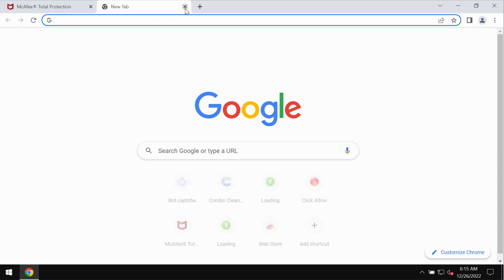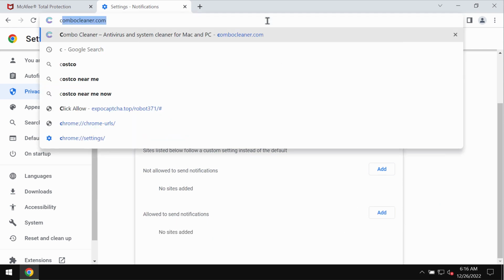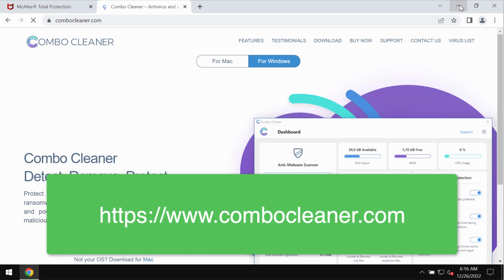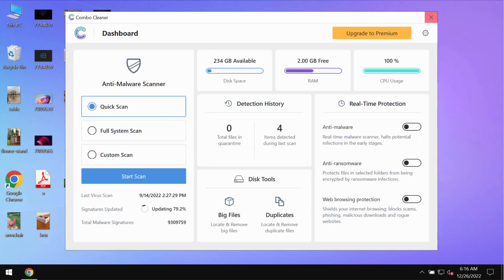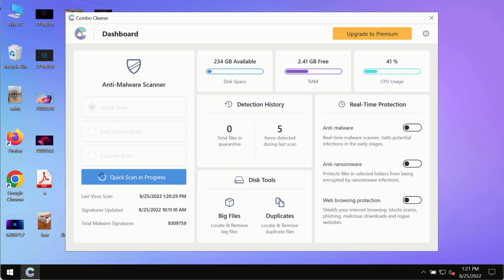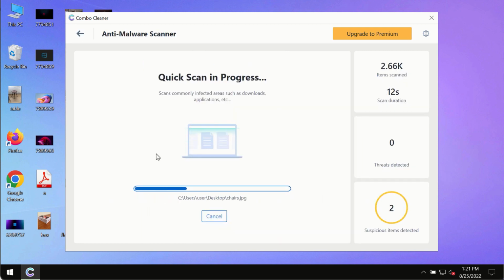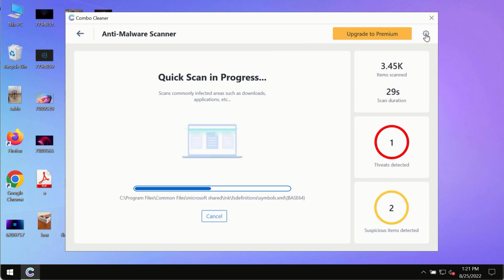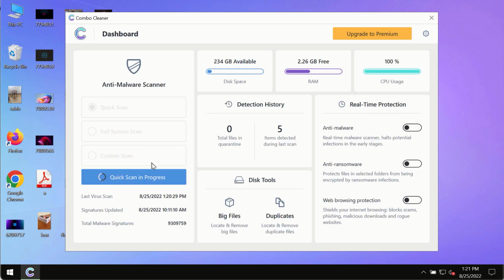News-vubana.cc web push notifications - how to remove?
News-vubana.cc is a malicious site. It shows the great portion of annoying ads in the form of web push notifications. Don't trust these fake alerts. Get rid of them with Combo Cleaner Antivirus via the official or, optionally, follow the manual guidelines given in the video tutorial.